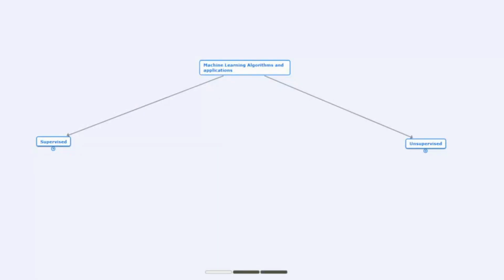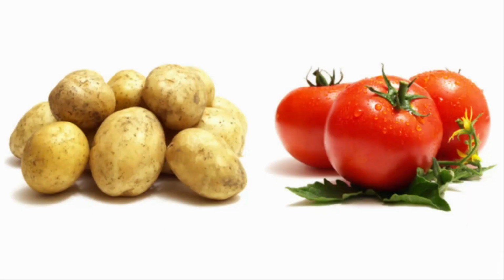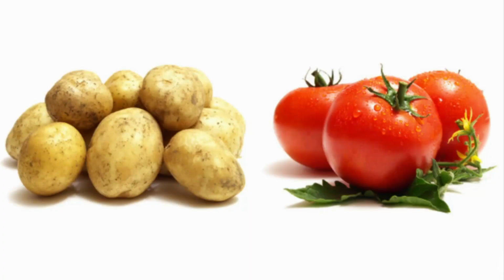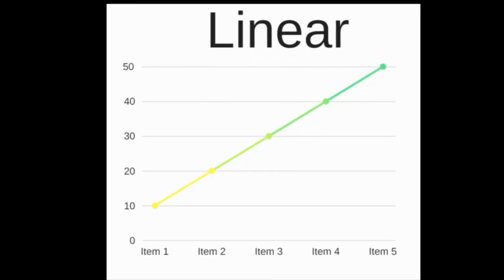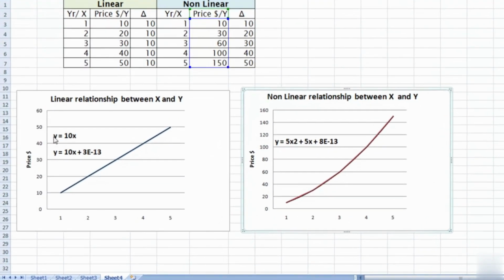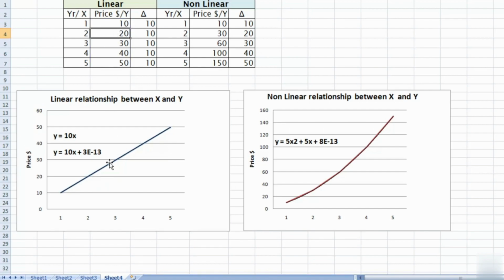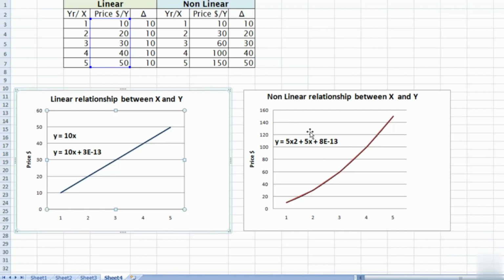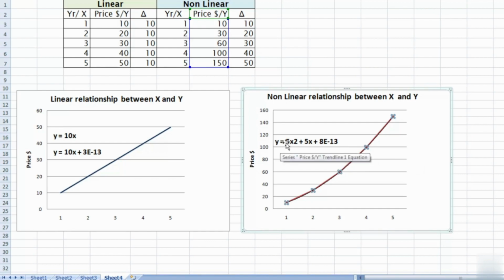3. AI Branches of Machine Learning Algorithms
Discover the various branches of Machine Learning algorithms in this enlightening YouTube video. Dive into the realms of supervised learning, unsupervised learning, and reinforcement learning, exploring their unique approaches and applications in the field of Artificial Intelligence (AI). Gain insights into how these algorithms contribute to the development of intelligent systems and shape the future of technology.